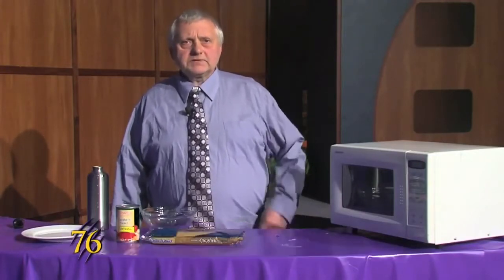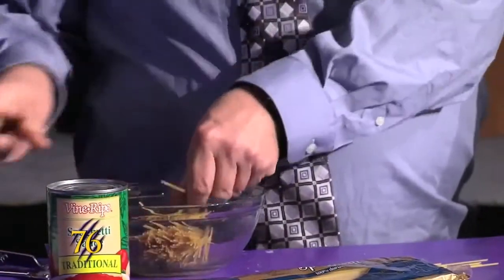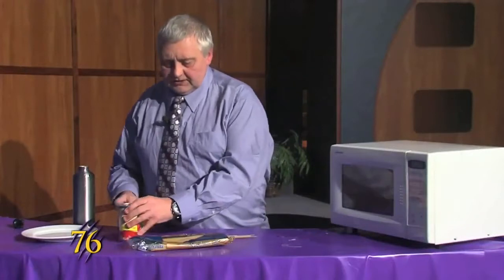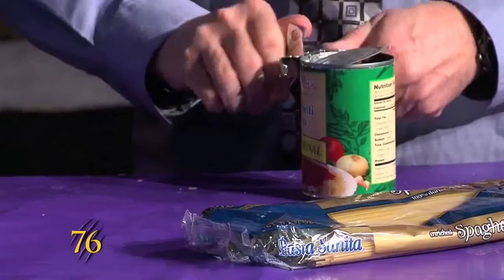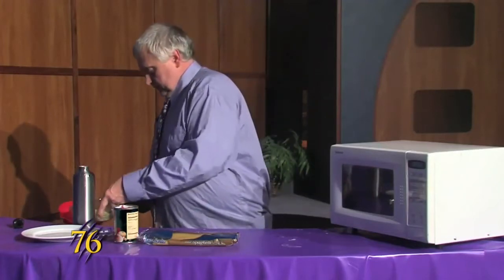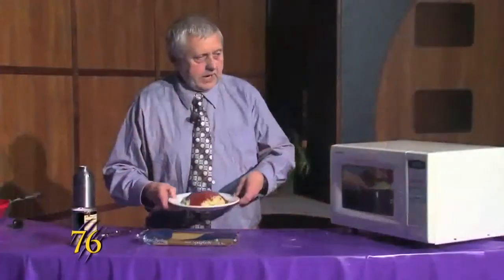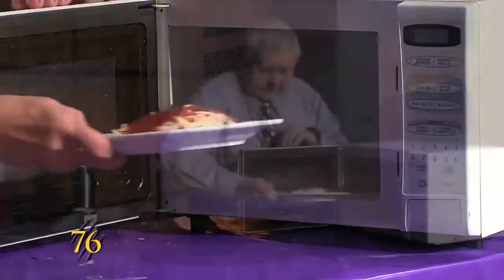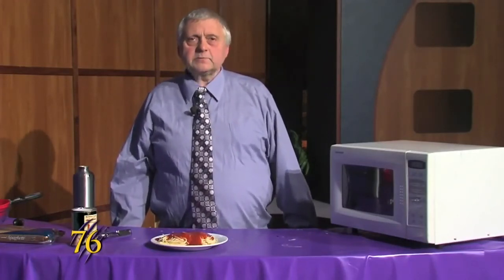Steven Reed in Weber Cooks- Episode 4 Spaghetti 🍝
🍝 Steven Reed shows you how to cook spaghetti in this latest installment. In a microwave. Like a boss.